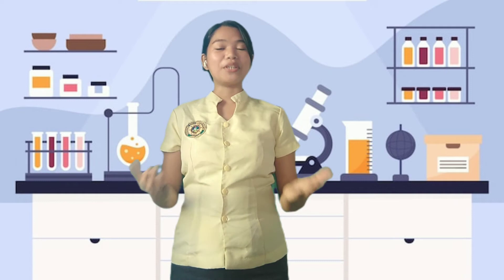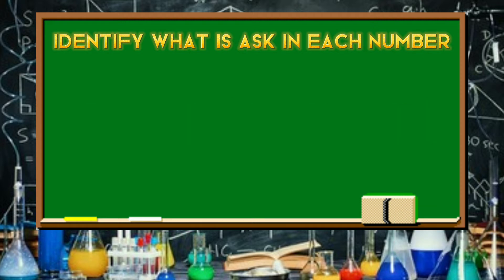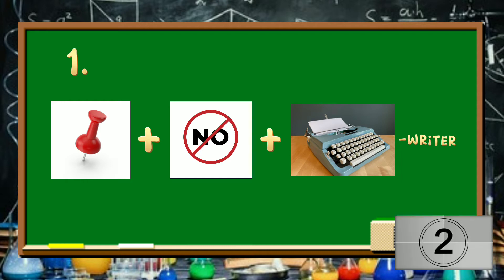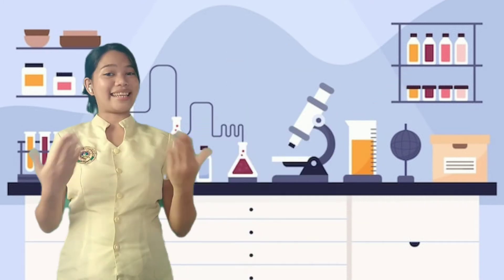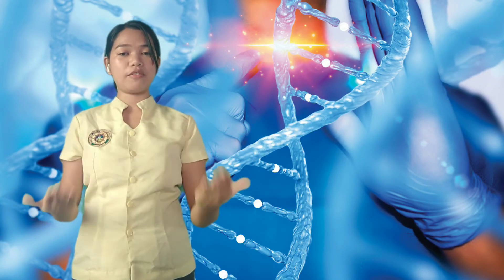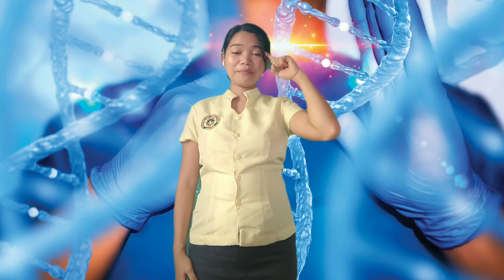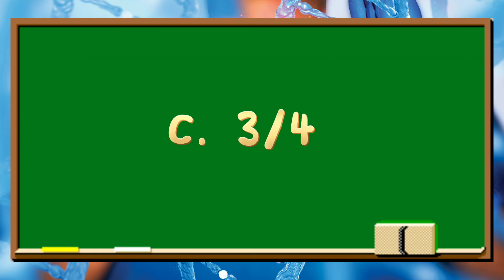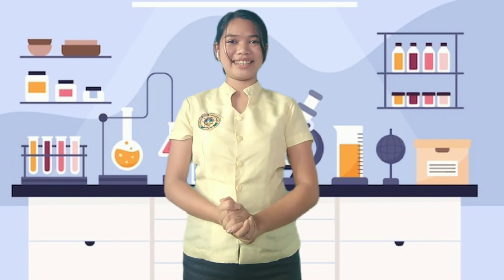Teaching Demonstration for Science 8 | Mendel's Law of Inheritance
Hello guys! I hope this video would help you in doing your teaching Demonstration or simply your microlecture. lot of loves ✨❤️